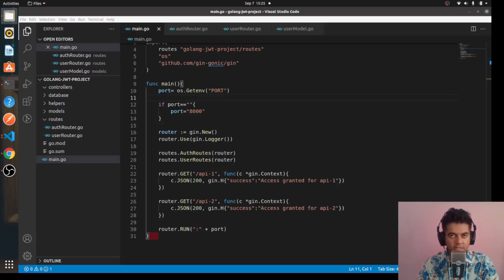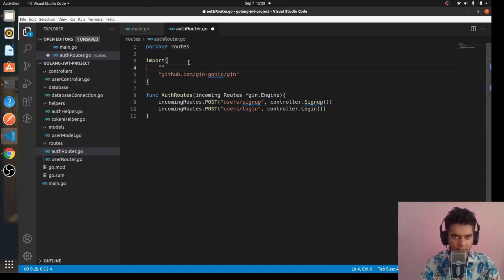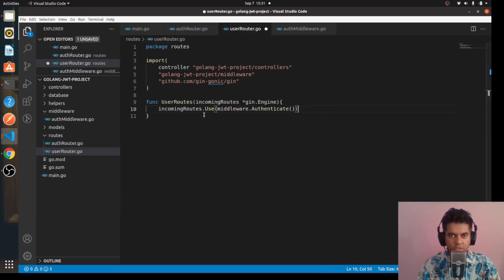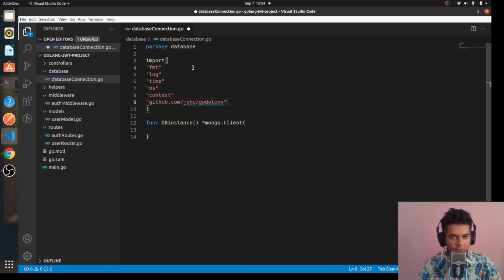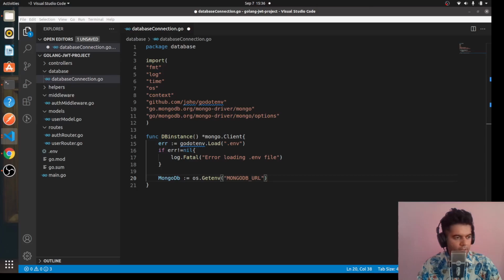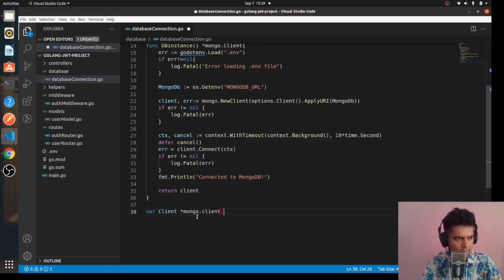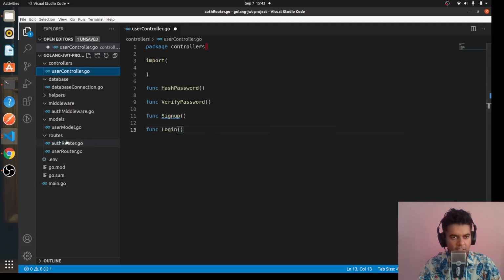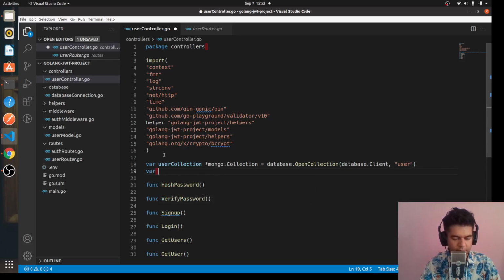Golang Authentication with JWT - PART 2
JWT Authentication for GO, using Gin-Gonic and MongoDB

Finally, in this project we will build golang with JWT authentication server. We will use gin-gonic to build the APIs and mongodb to store the users.

0:00 - intro
0:45 - demo
1:46 - project briefing
8:30 - back to drawboard